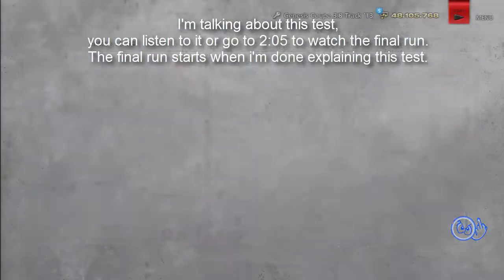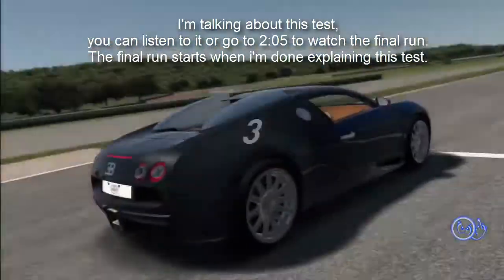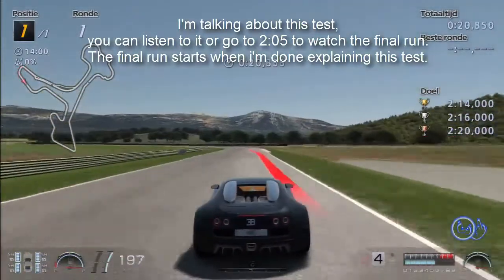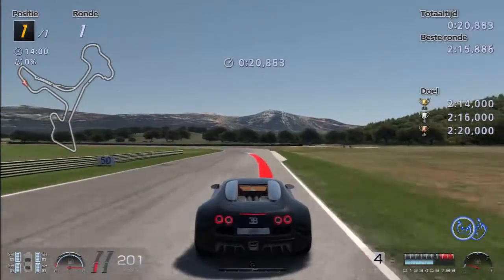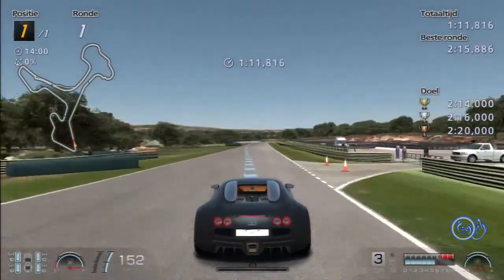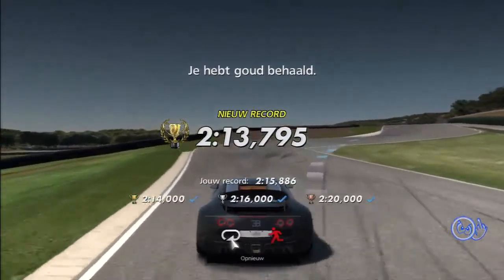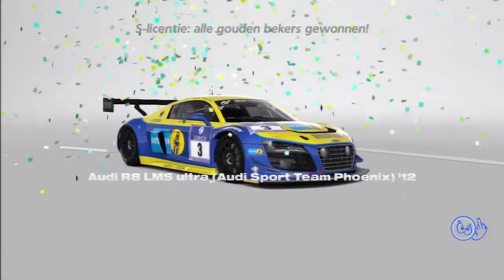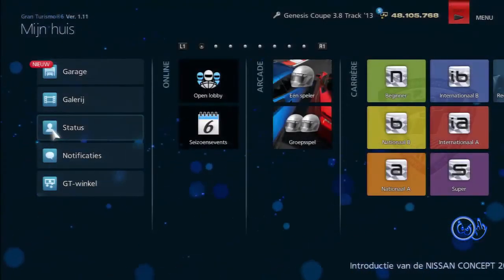Gran Turismo 6 Licence retry S-5 Gold with voice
Gran Turismo 6 Licence retry S-5 with voice.
I did a comment recording at the final run.
The hint is: Getting past the first chicane and brake
in time to get the apex.
Know how the car drives,brakes adn turns.
So in general, know the track and car.
It was the hardest for lots of gran turismo 6 gamers, but i made it.
First time it took me a total of 1 hour to get bronze 6 months ago.

I replayed the tests were i did not have gold in my uploaded video's.
Here are the tests again.
I use DS3, Automatic gear, No analog stick.

My goals:
-Try to get gold at the licences.(edit i also succeed at s-licence)
-Try to get gold at the mission races( did some already)
-Finish the Onemake races.( they are actually easy)
-Going to Goodwood and try gold.( this is going to be hard for me)
-See what happens at the Moon.( i don't like it)
-And always the season events.

I'm a bad driver ;-) enjoy
settings in the clip.

Tags.
Gran Turismo,
Gran Turismo 6,
Gran Turismo gameplay,
Gran Turismo 6 gameplay,
Gran Turismo playstation 3,
Gran Turismo 6 playstation 3,
Gran Turismo PS3,
Gran Turismo 6 PS3,
GT6,
GT6 gameplay,
GT6 playstation 3,
Playstation,
Playstation 3,
Playstation 3 computer,
PS3,
Gameplay,
videogame,
Licence,
Licence test